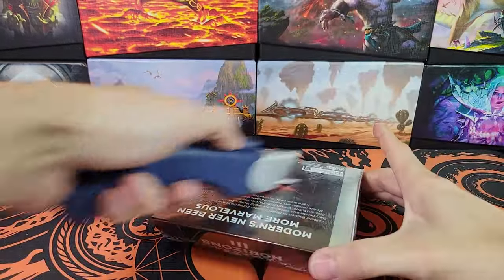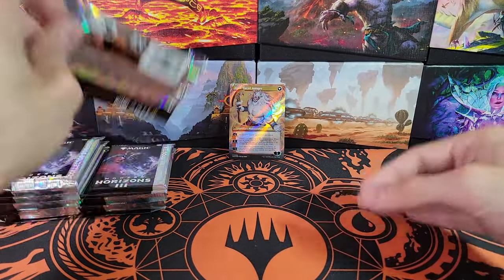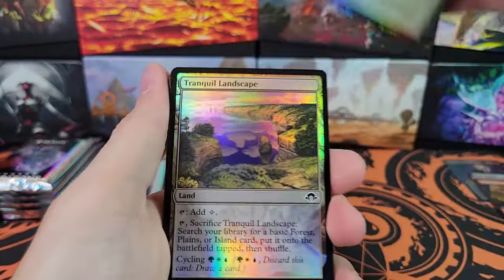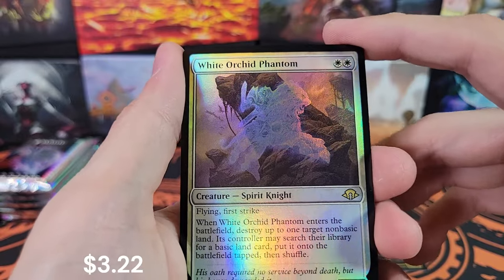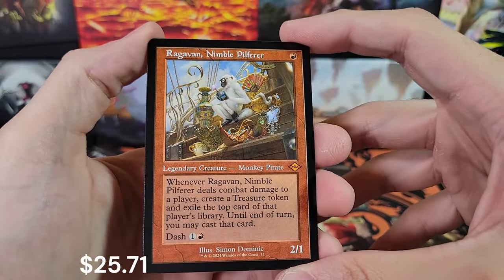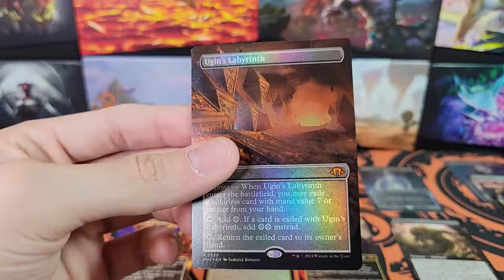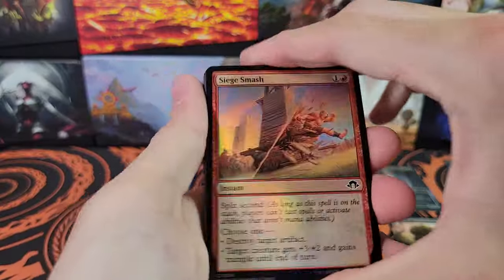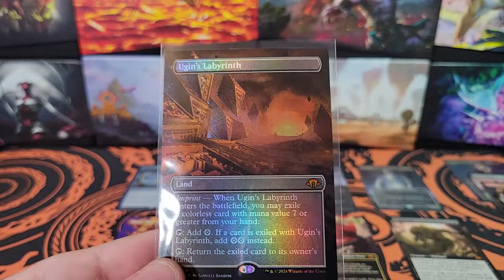MTG Modern Horizons 3 Collector Box Opening - Insane Profit! (prices displayed)